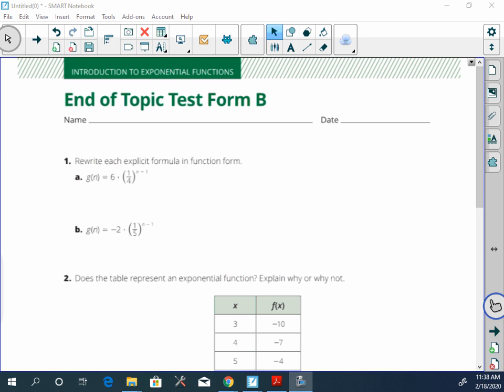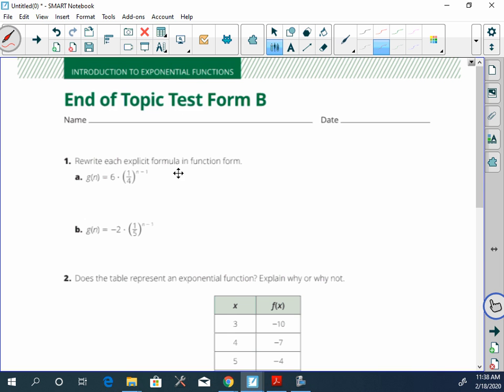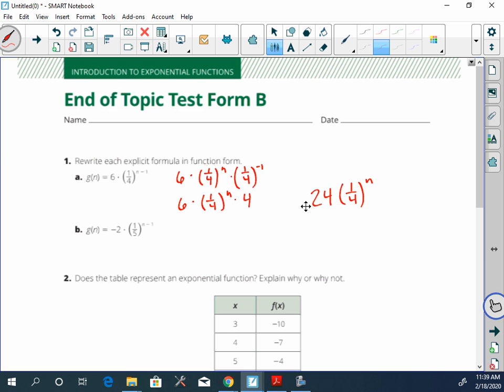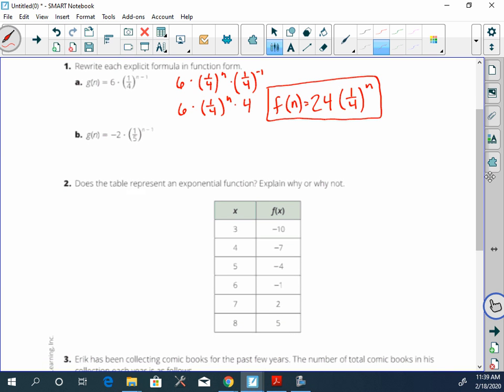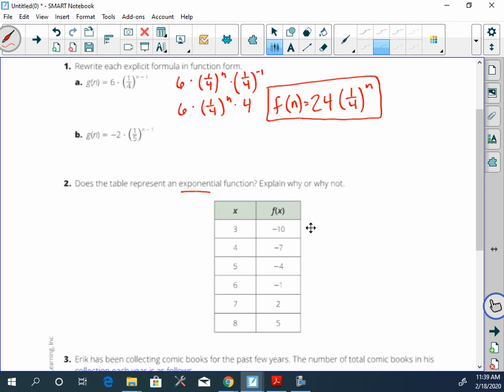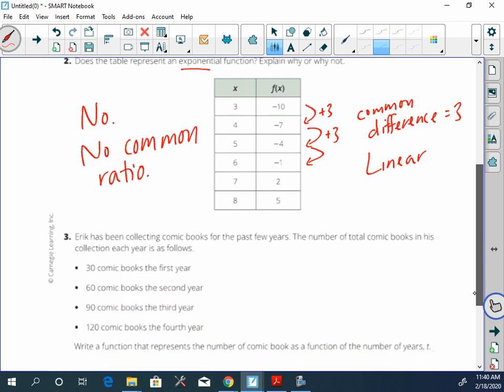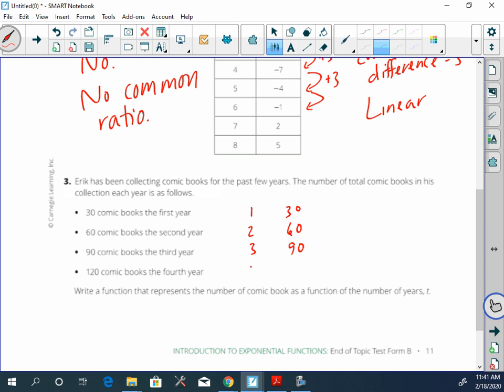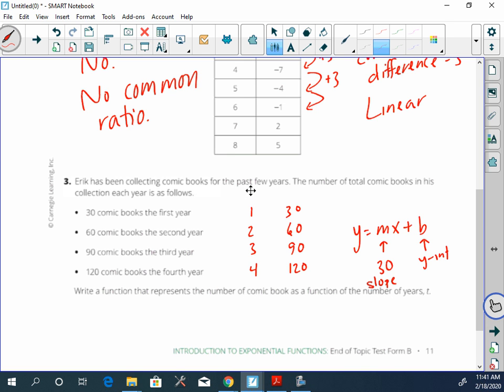Practice Test Page 1